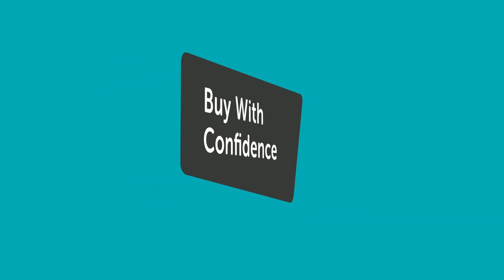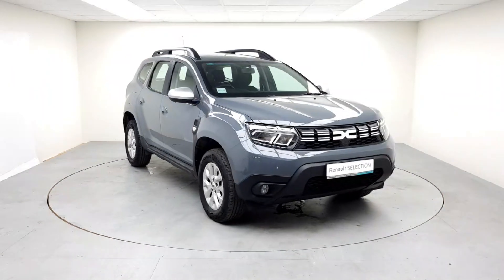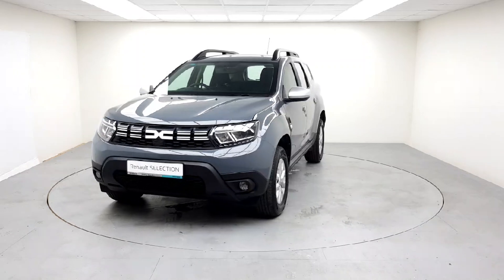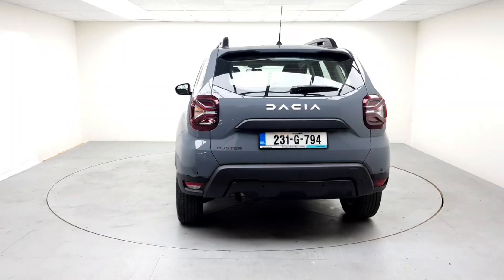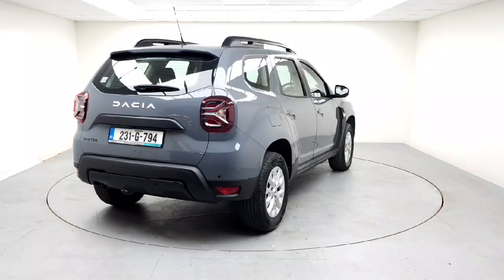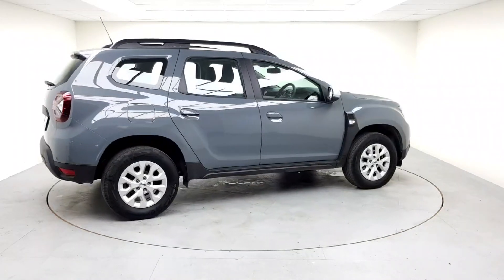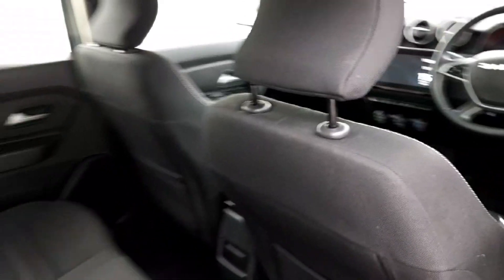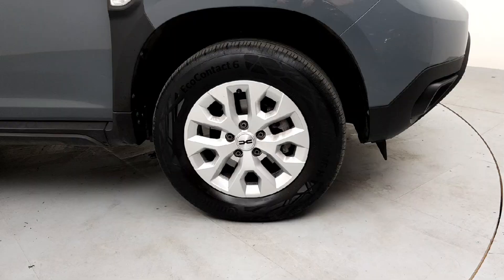231G794 - 2023 Dacia Duster Expression Blue DCI 115 4X2 NB RefId: 450841